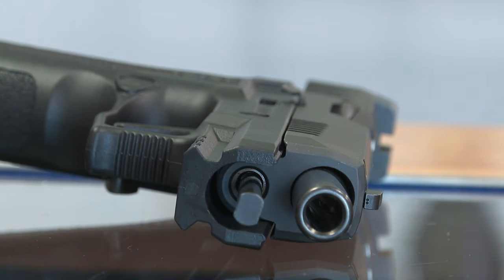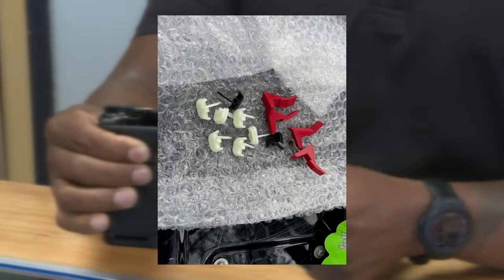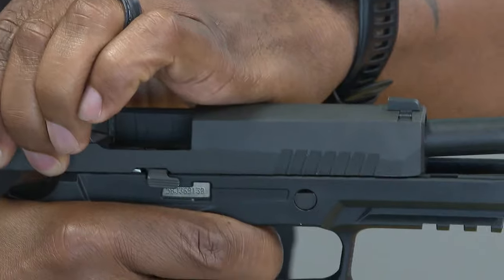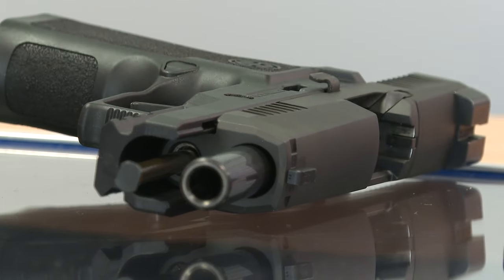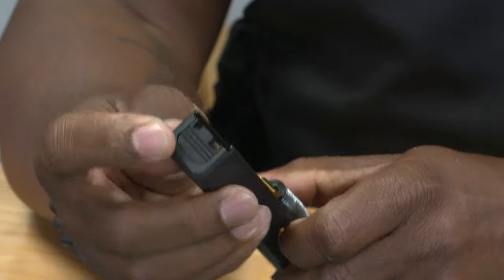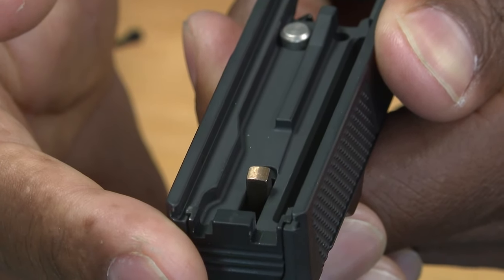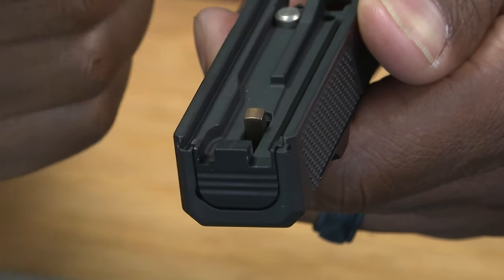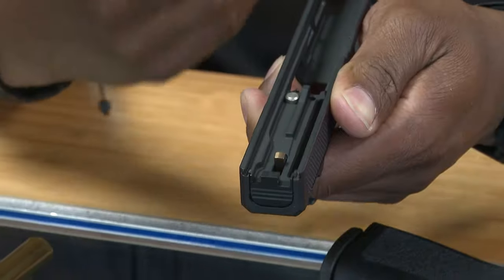Teen's fatal shooting reveals risks of 3D-printed Glock switches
Jay Harris of champion defense says a Glock Switch can be made with a 3D printer for virtually no cost.

The firearms instructor says it is very simple to use one to make a semi-automatic handgun into a fully automatic and it’s even more dangerous.

Once the trigger gets pulled, the weapon keeps firing until there aren’t any rounds left.